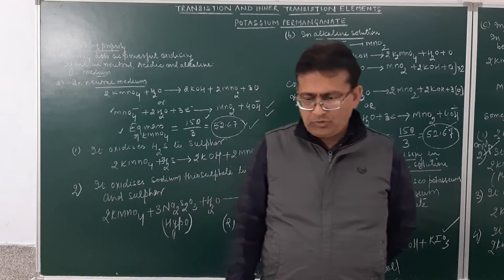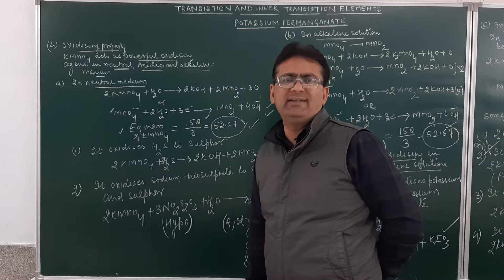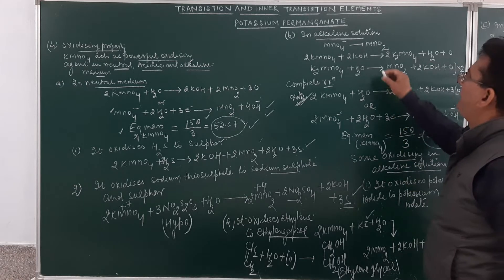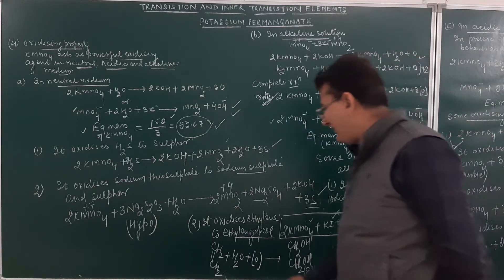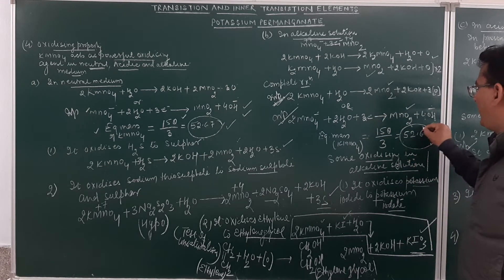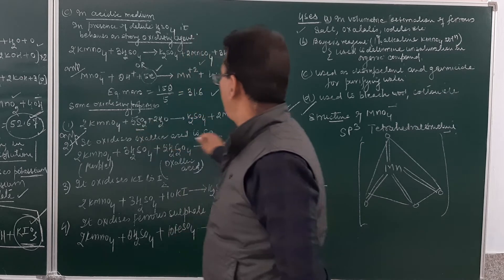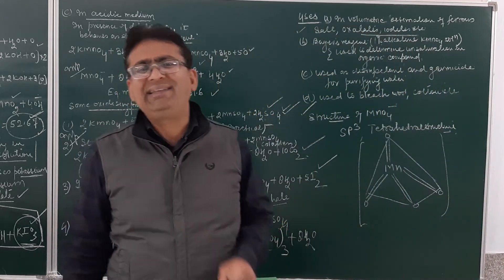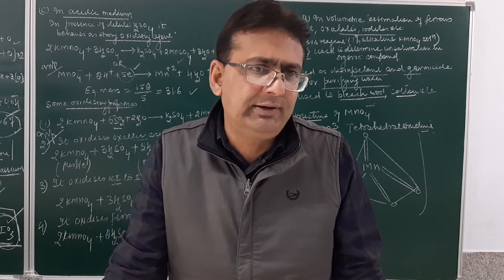Transistion and Inner transistion elements Lecture 3B